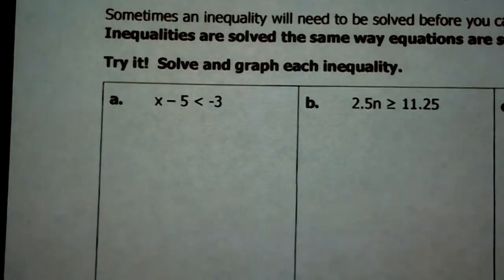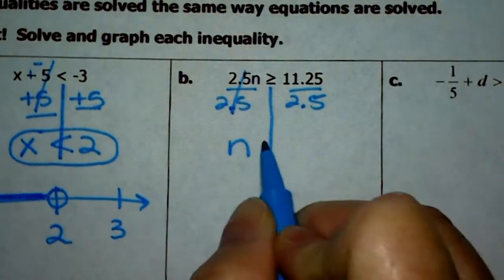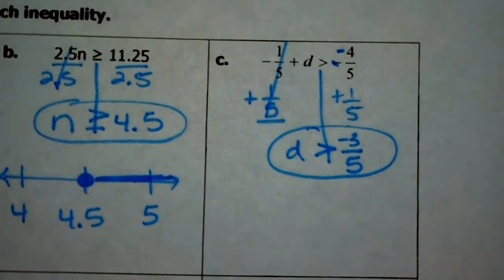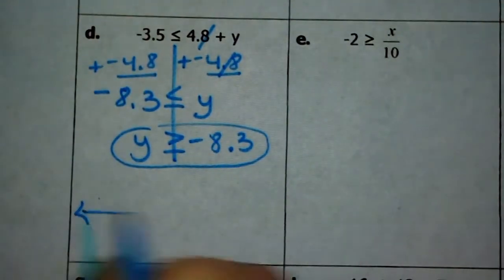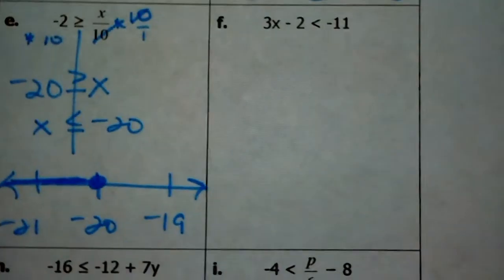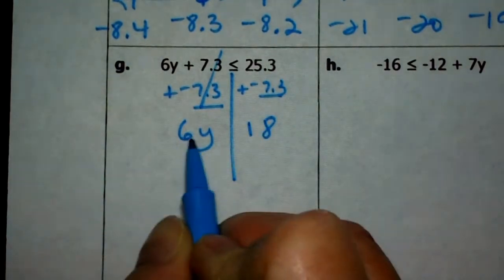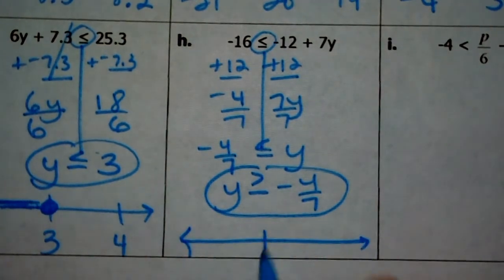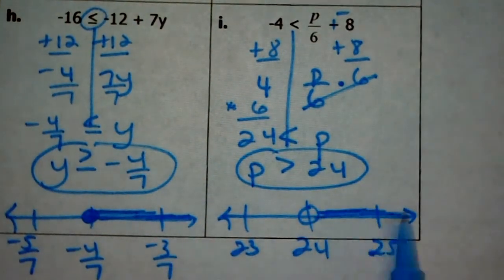PA Lesson 2B.8 - Solving and Graphing Inequalities (Case 1)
Solving and Graphing Inequalities (Case 1)